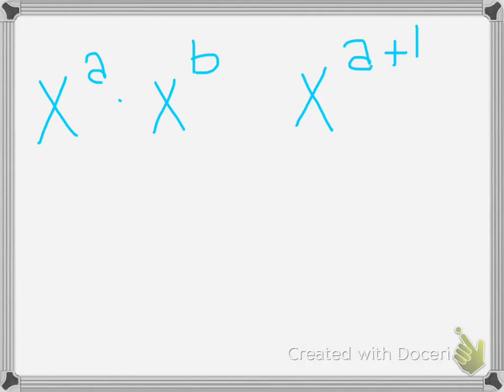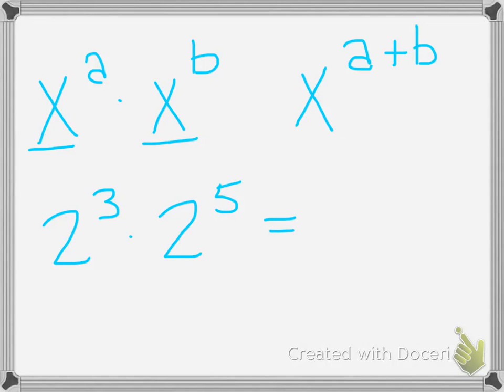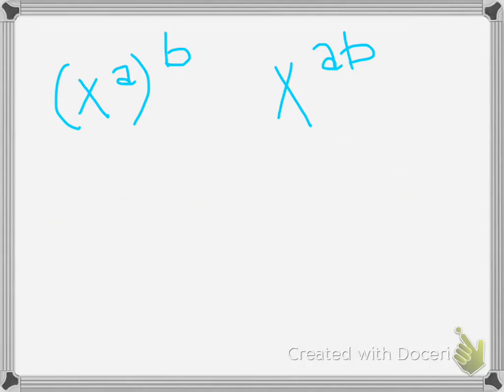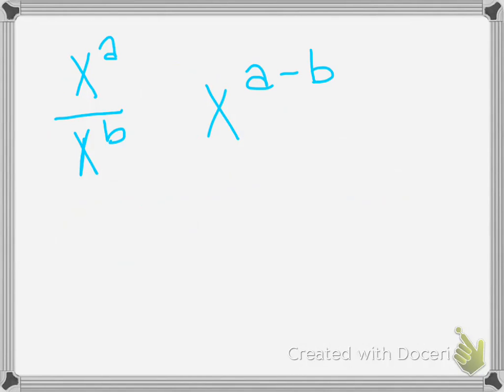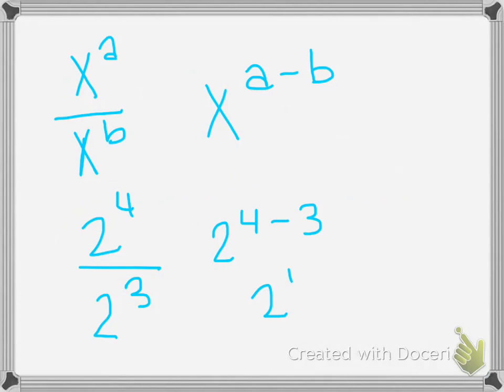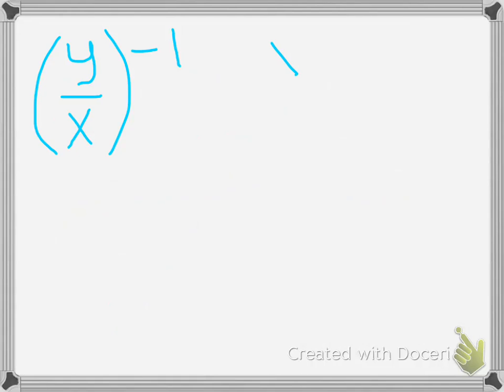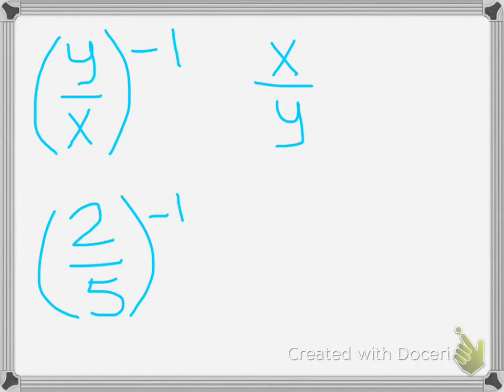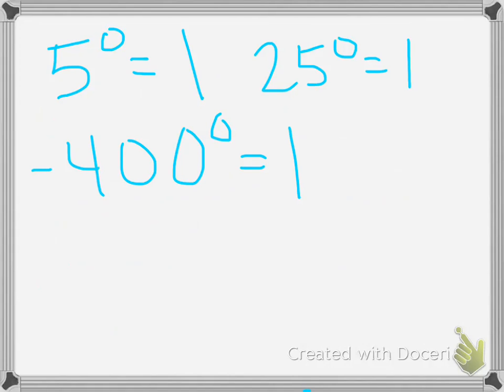Properties of Exponents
Exponent properties by Jennifer Eubank